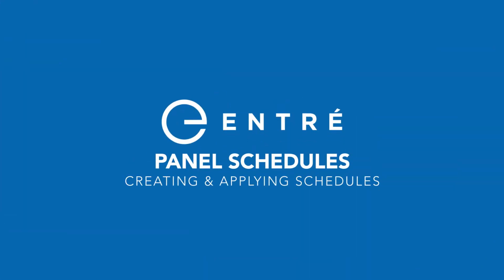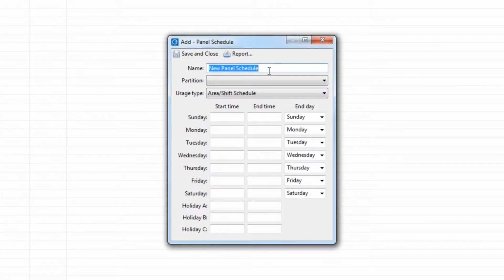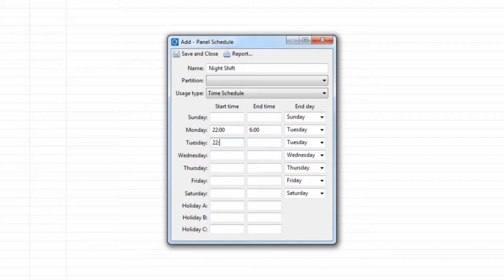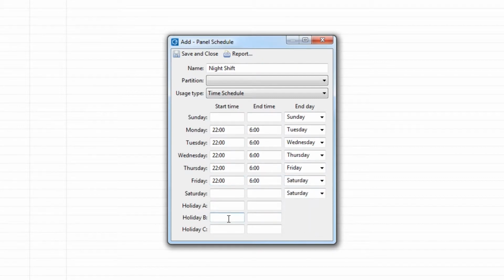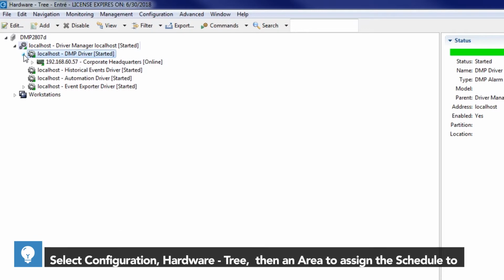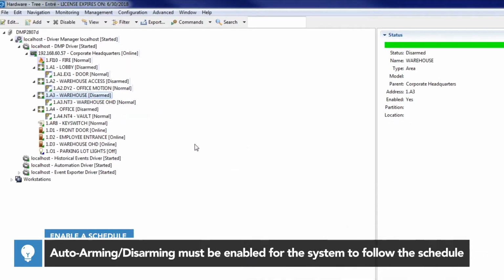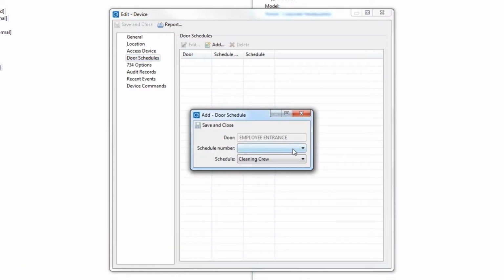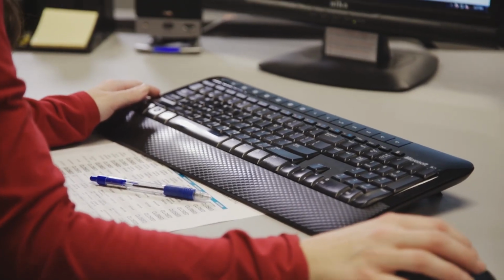How to Apply Panel Schedules in Entré